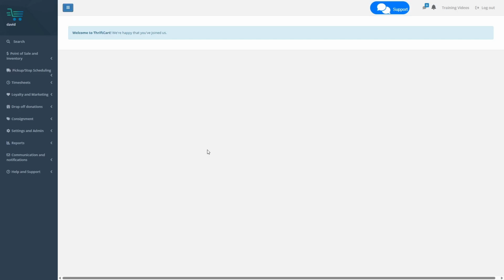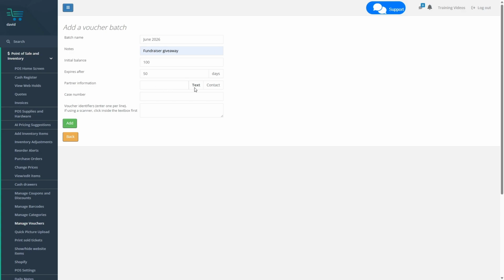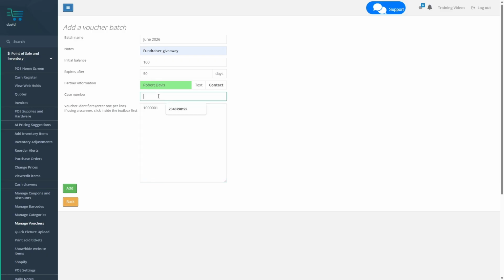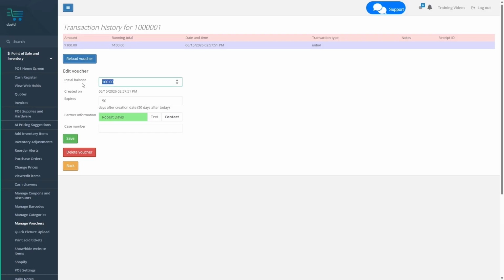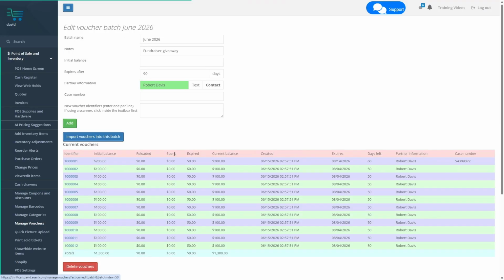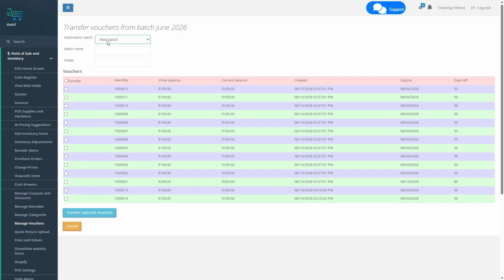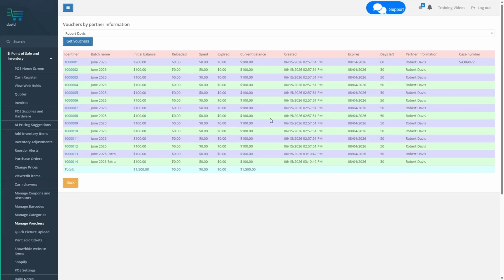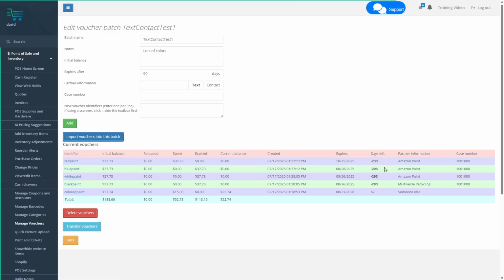Issuing Vouchers in ThriftCart